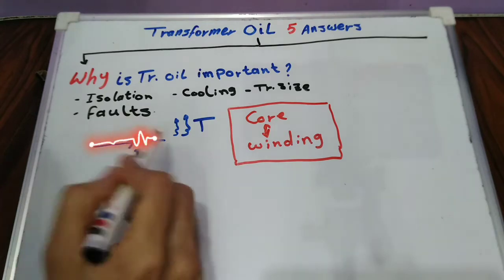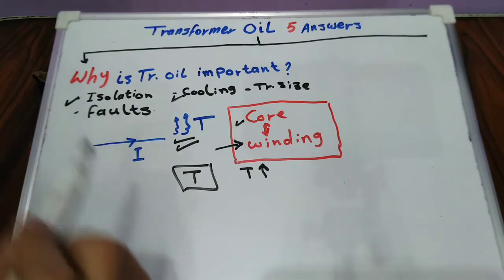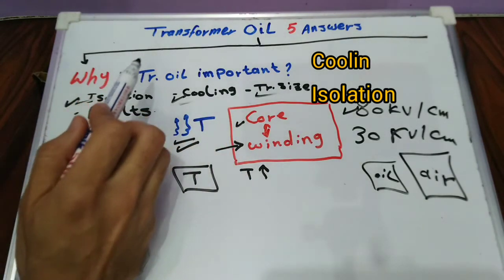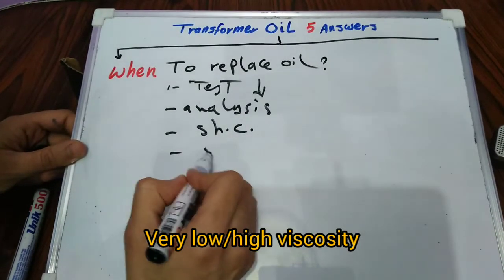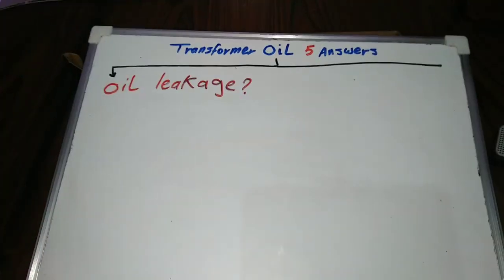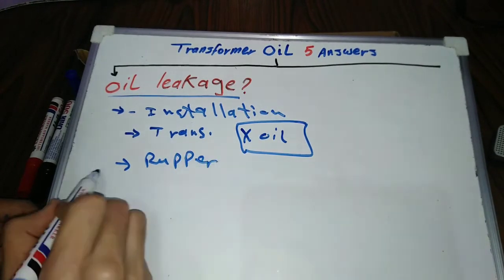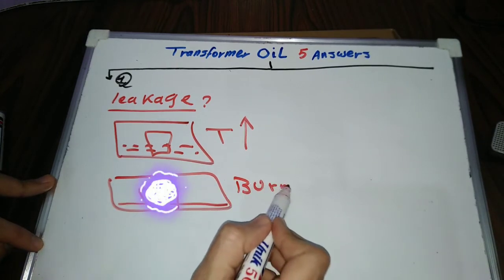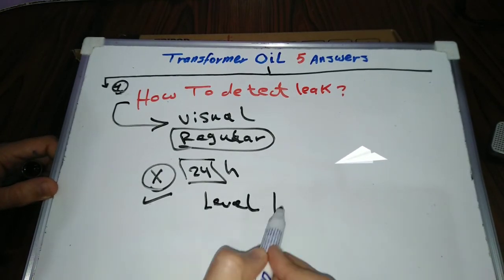Electric Transformer Oil 5 Answers for beginners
Electric transformer oil, also known as transformer oil or insulating oil, is a type of specialized oil used in electrical transformers and other high-voltage equipment to provide insulation and cooling.